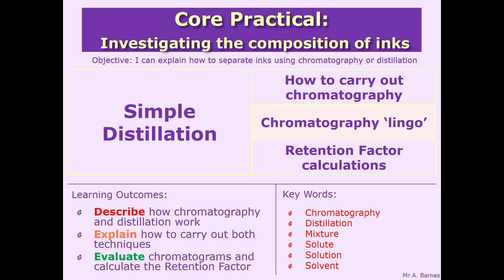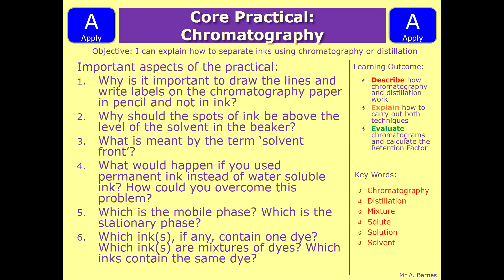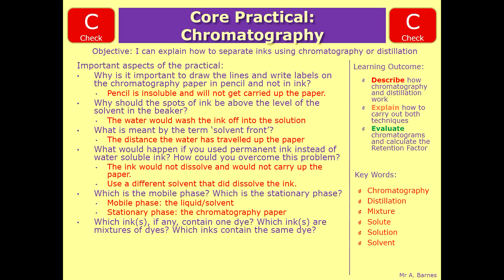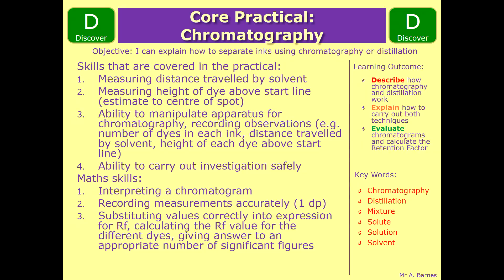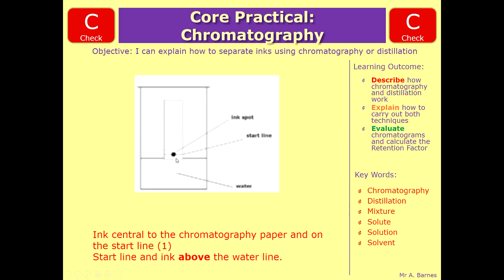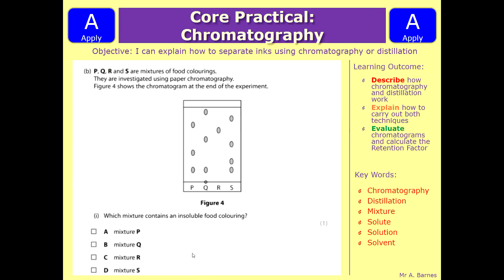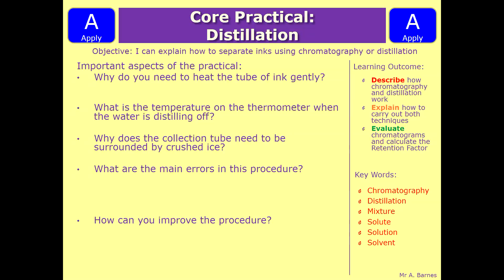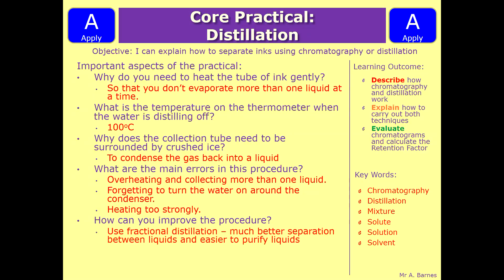GCSE Chemistry 1-9: Core Practical 1 - Investigating Inks - Edexcel, OCR and AQA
Core Practical 1 - Investigating Inks - Edexcel, OCR and AQA